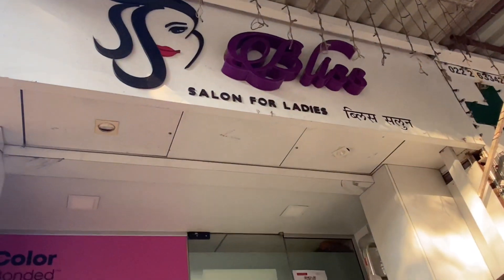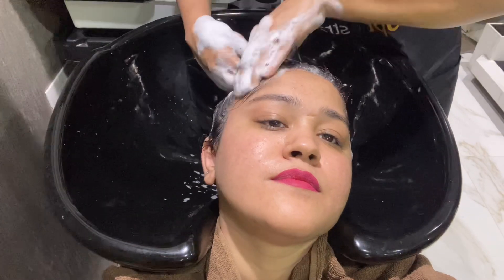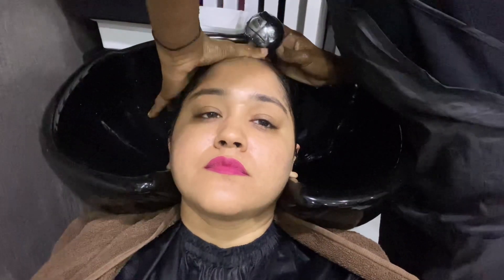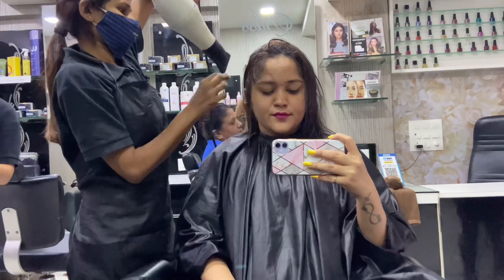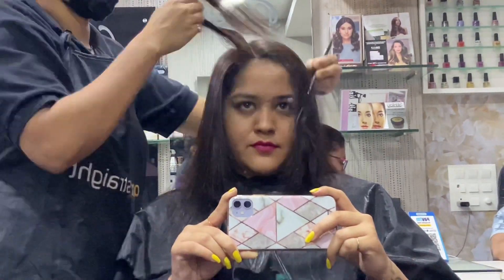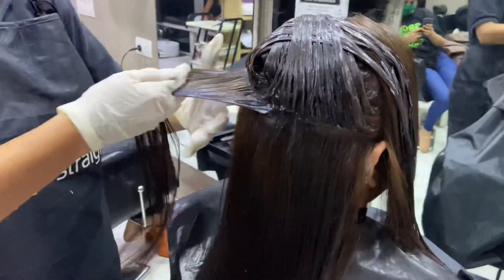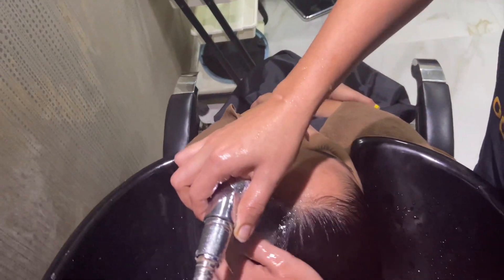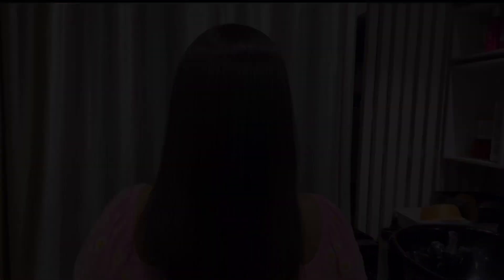*QUICK* HAIR SMOOTHENING | From Frizzy to Frizz-Free | * ANSWERED TOP ASKED QUESTIONS *| Joe Khattar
Hey Guys, Finally I Did My Hair Makeover ❤️
In this video I have quickly shared the process of hair smoothening and also answered few top questions/queries regarding Hair Smoothening.

Kindly DON'T copy or reproduce content without my prior explicit permission.